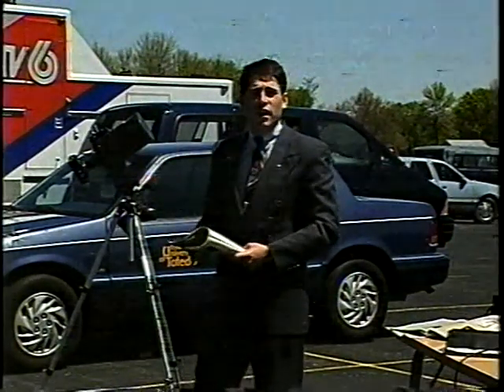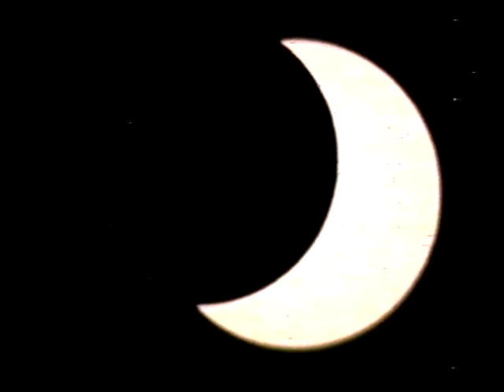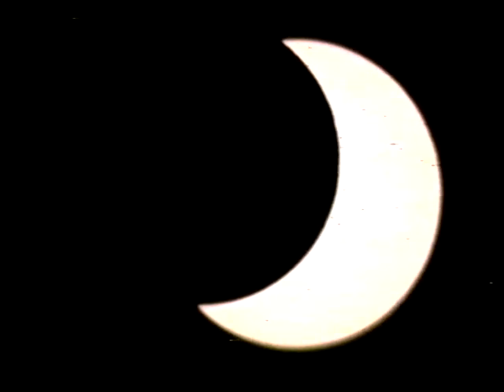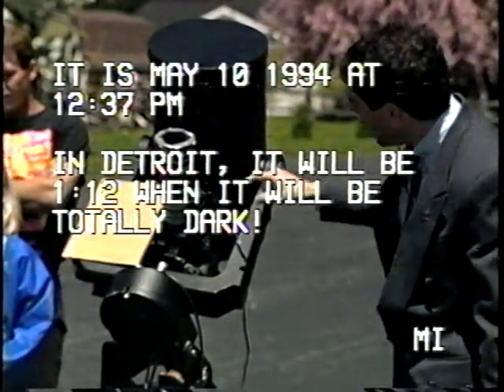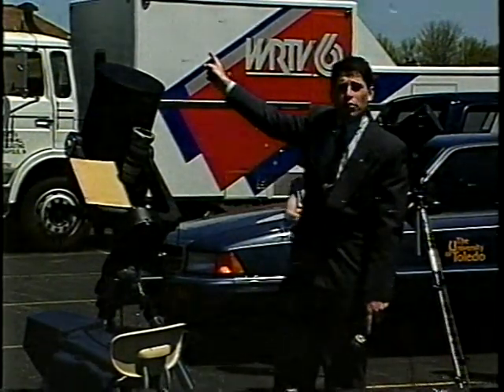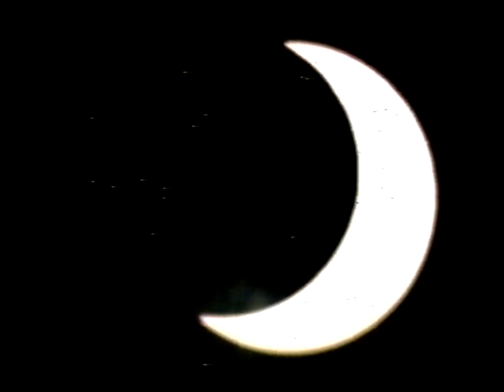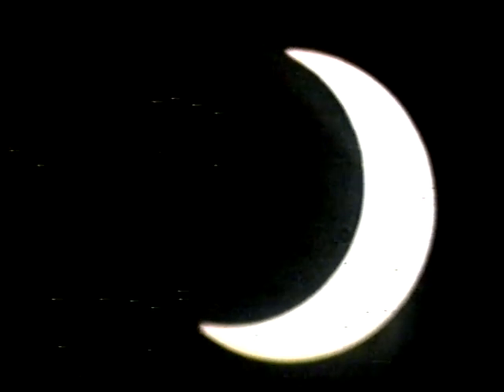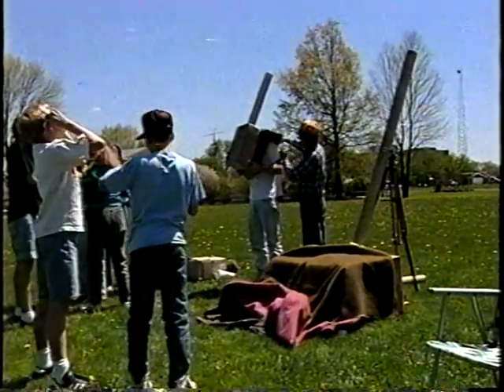1994-05-10 - Solar Eclipse Coverage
This video was recorded off of the "new" NASA channel we got on our cable system.  This video is the local news coverage of the total solar eclipse that was seen in North America.

Back in 1994, I had a VCR that would let you do captions.  As you can see...  I loved that option!